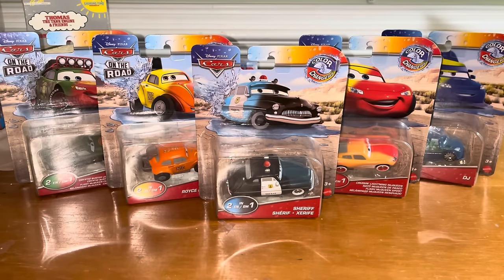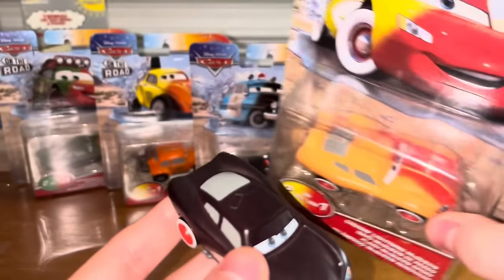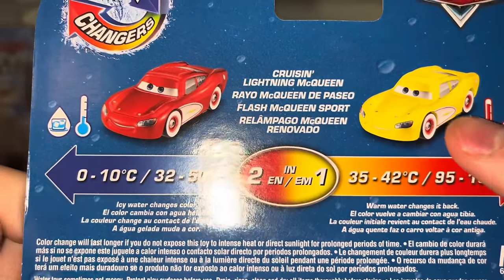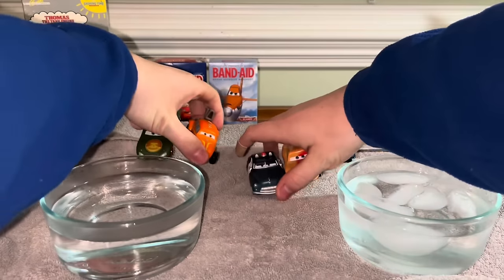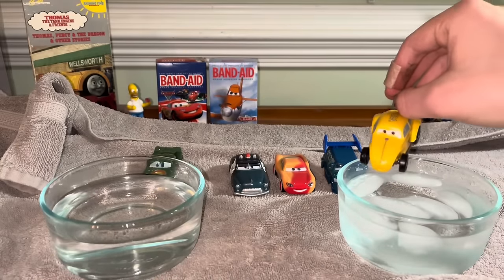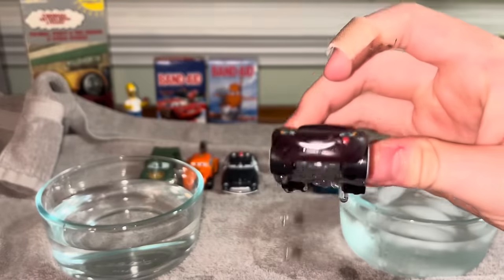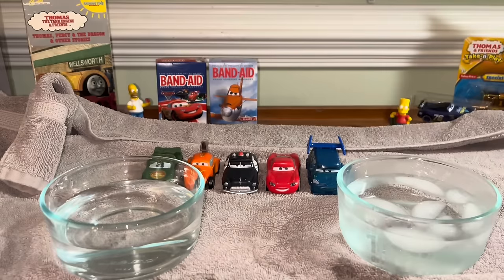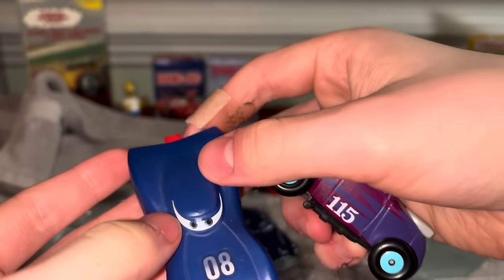Color Changers Unboxing Cryptid McQueen, Royce, Sheriff, Crusin, DJ 2023/2024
Yes finally, we’re doing another color changers video where I test out and demonstrate the color changers that I have recently acquired as of July to December of this year where we have quite a bit of color changers to go through being a total of five which is rare and contains the newest wave out with the new color Crusin Lightning McQueen, and DJ, which are being found at USA target stores!

Notice: This video is for ages 13 and over in cordinance with YouTube’s guidelines.